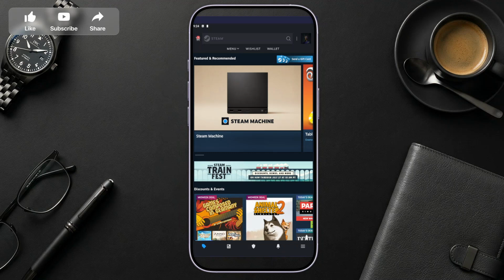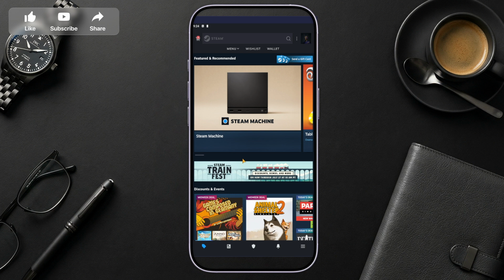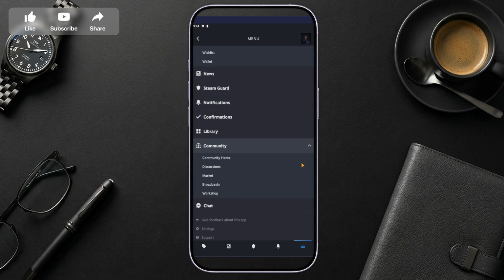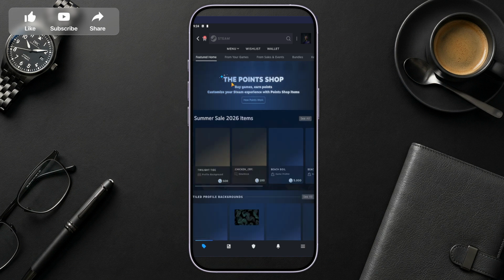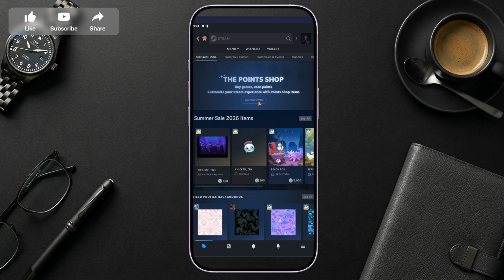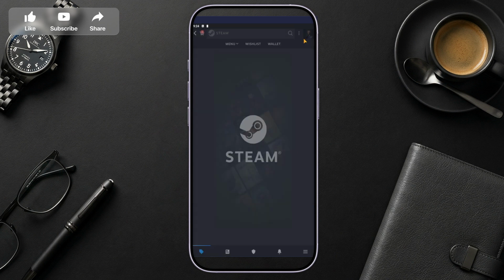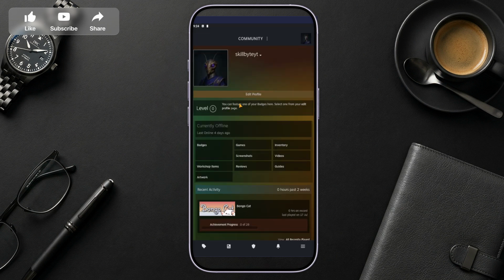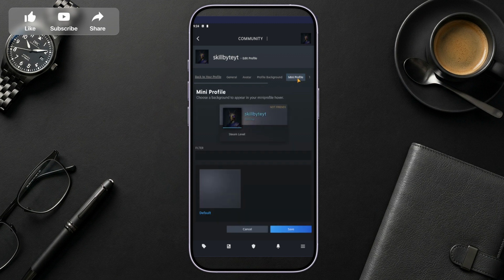How to Use Steam Mobile Points [2026 Guide]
How to Use Steam Mobile Points